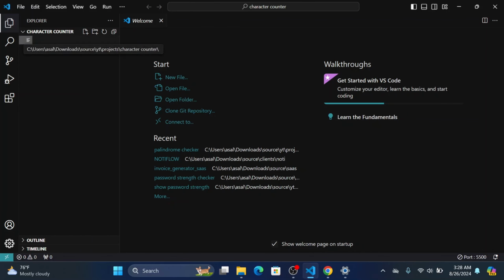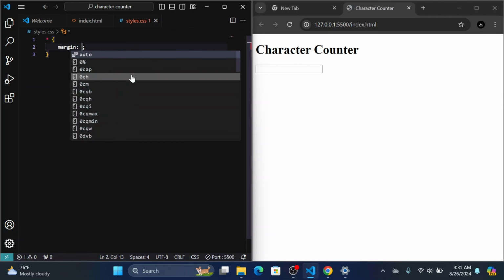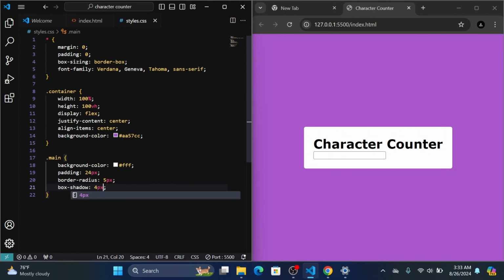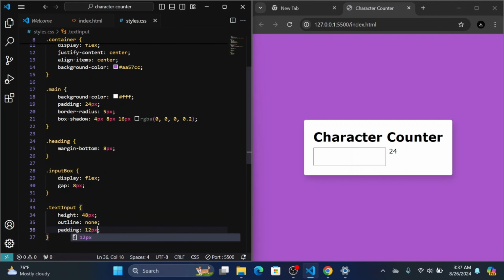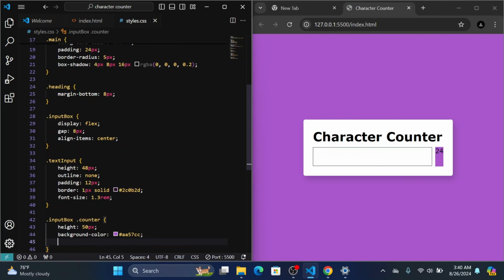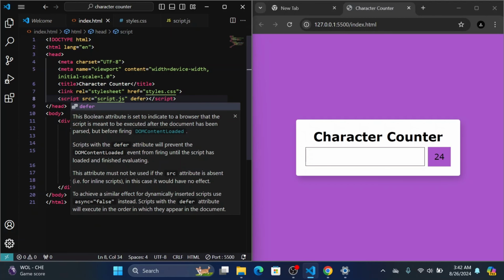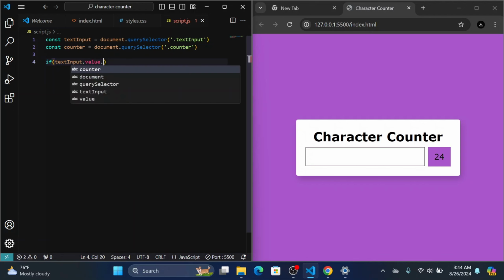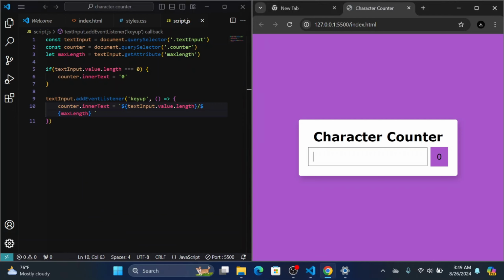Build an EASY Character Counter with HTML , CSS & JavaScript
Hello and welcome to code invasion, In this video we will build an amazing and simple character counter app using HTML, CSS and JavaScript. This tutorial is completely beginnerfriendly and has all the code explained.

Timestamps
00:00 intro
00:30 start (HTML code)
02:45 CSS code
11:30 JavaScript code

Happy coding